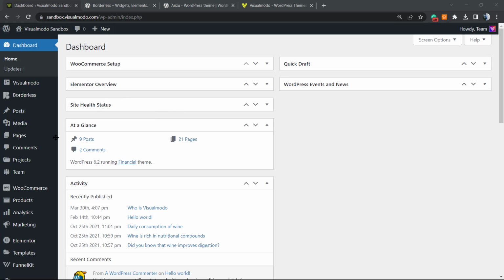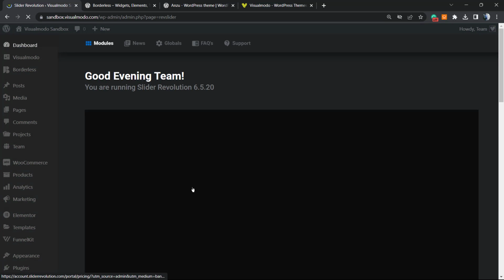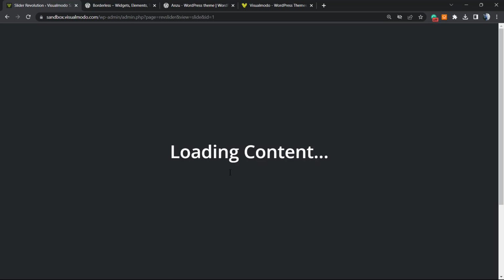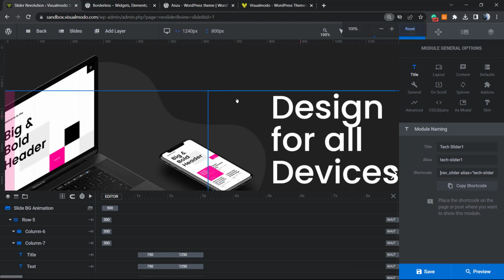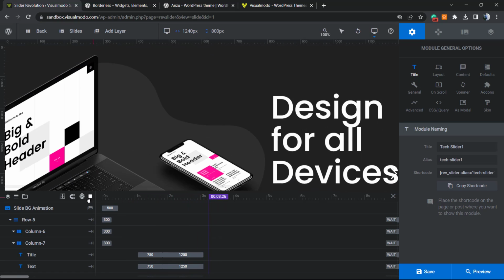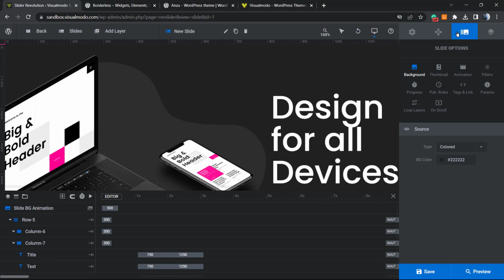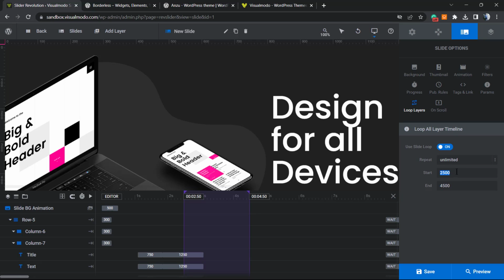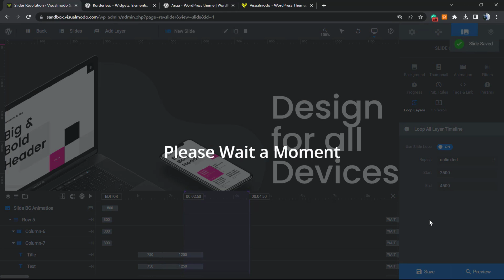How To Loop Entire Revolution Slider WordPress Plugin Timeline & Layers? Replay Sliders Tutorial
Learn how to make your slider show replay in the end of the timeline using the Revolution Slider WordPress plugin loop features.

Revolution Slider is a powerful and versatile WordPress plugin that enables users to create stunning, animated slideshows for their websites. With a wide range of customizable options and intuitive drag-and-drop functionality, Revolution Slider allows website owners to design eye-catching banners, carousels, hero images, and more.

Loop any section of the slide's timeline.

1.Repeat. Decide how many times the timeline should loop or set to "unlimited" for an infinite repeat.
2.Start. The instant in the timeline at which the looping should begin.
3.End. The point in the timeline where the looping should begin.

Once "slide loop" is activated, the starting and ending positions can also be altered in the editor's timeline. After that, only the highlighted parts of the timeline will loop.